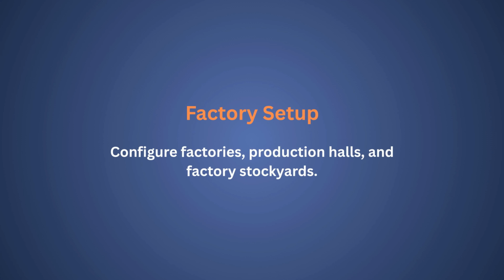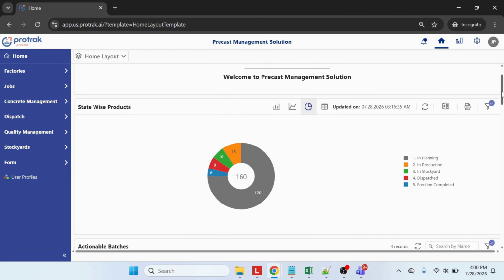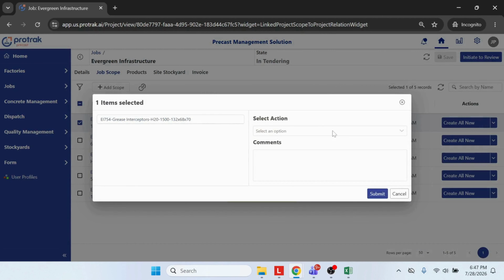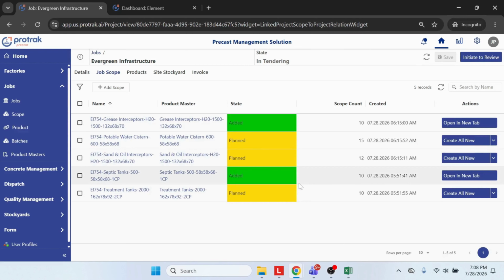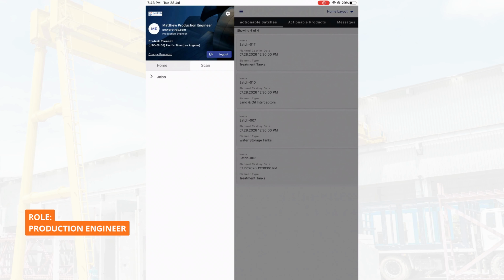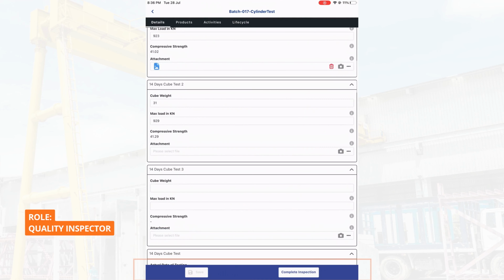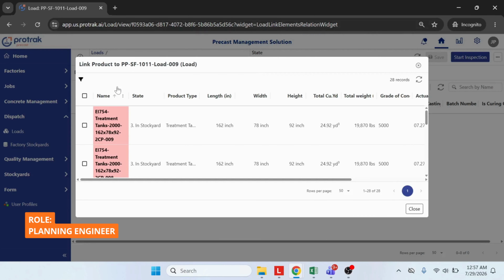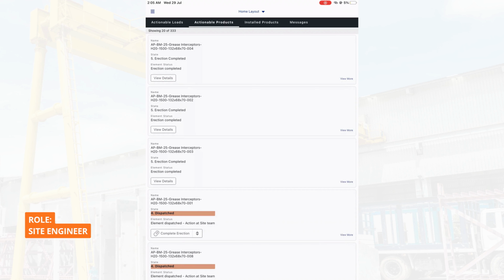Protrak Precast Lite: Simplifying Standard Precast Manufacturing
Protrak Precast Lite is a purpose-built solution designed specifically for manufacturers producing standard precast concrete products. From production planning and scheduling to inventory tracking and operational visibility, Precast Lite simplifies the entire manufacturing process, helping teams improve efficiency, reduce manual effort, and deliver projects on time.

Built on Protrak's proven expertise in precast operations, Precast Lite enables seamless coordination across workflows, real-time production insights, and enhanced control over manufacturing activities.

✅ Simplified Production Management
 ✅ Improved Workflow Visibility
 ✅ Efficient Resource Utilization
 ✅ Real-Time Operational Tracking
 ✅ Faster Decision-Making

Discover how Protrak Precast Lite helps standard precast manufacturers achieve greater productivity and operational excellence.